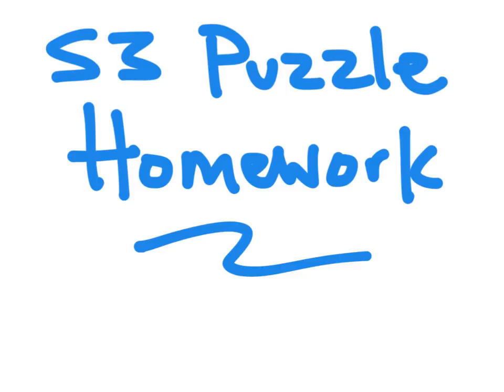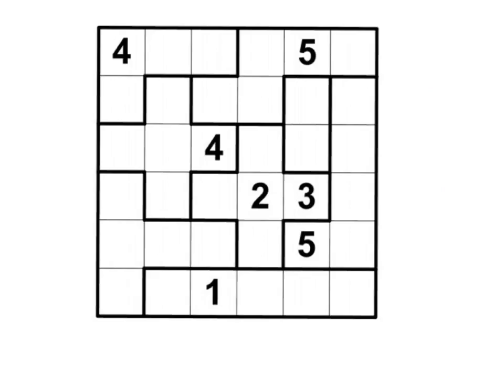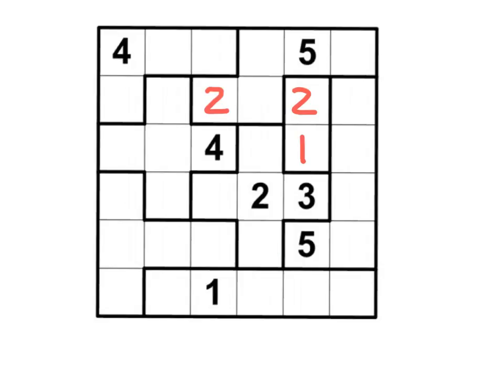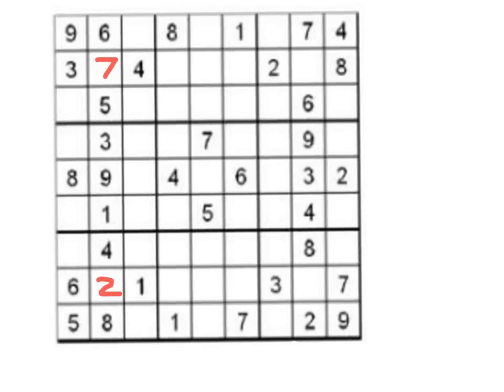S3 Puzzle Homework Help